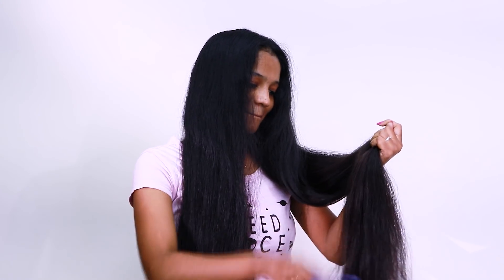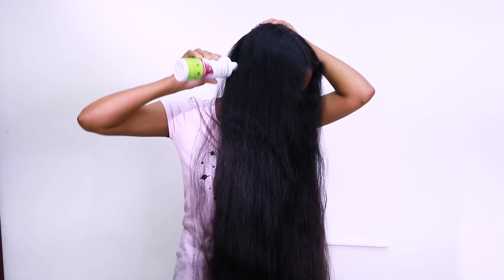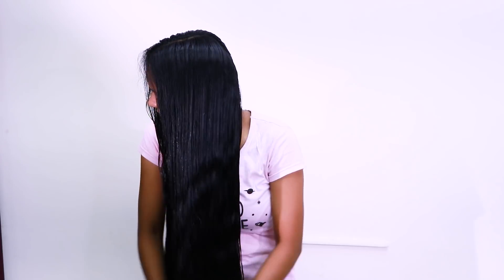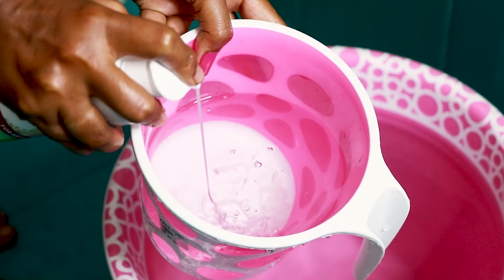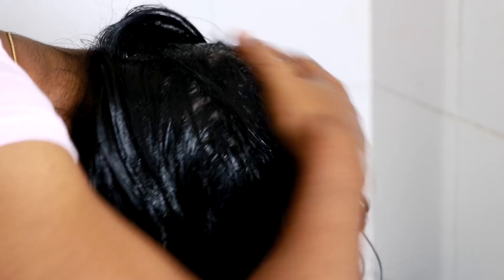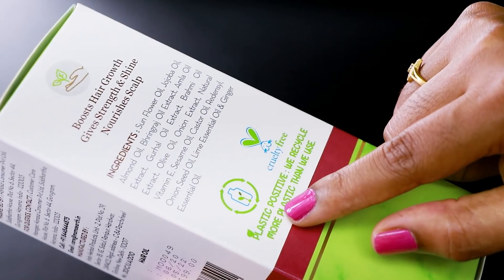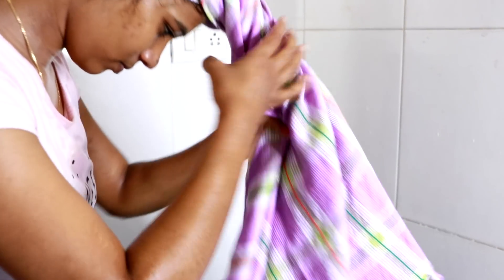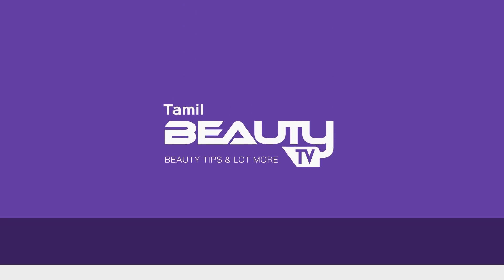How To Wash Hair Properly - Hair Care Tips in Tamil Beauty Tv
How To Wash Hair Properly? - Best Hair Wash Tips To Wash Your Hair The Right Way in Tamil. We are busy and stressed with work without rest. Working without relaxation becomes a threat for our hair. The Hair oil, Shampoo, conditioner we use also plays an important role in our hair health. Hair wash is an important step in hair care. In this video we are going to do a shampoo wash and do's and dont's in hair wash.